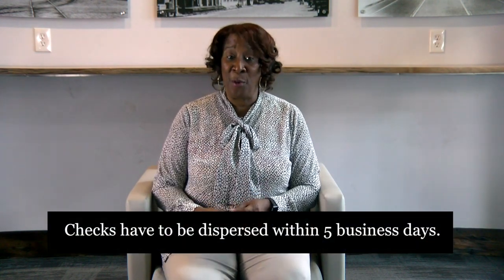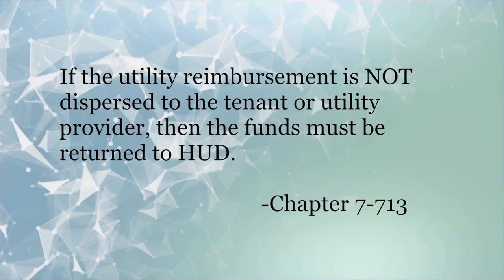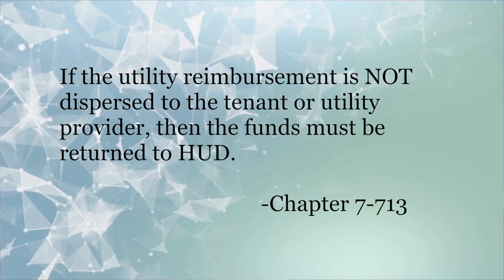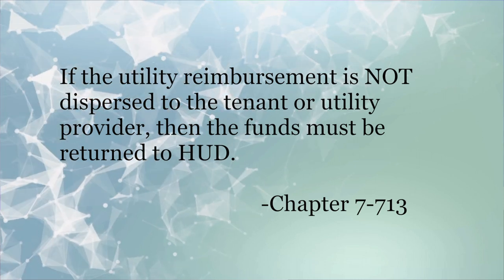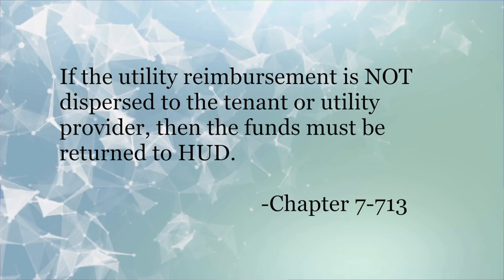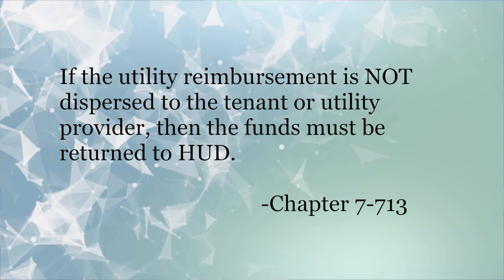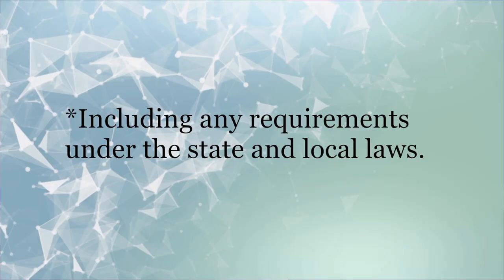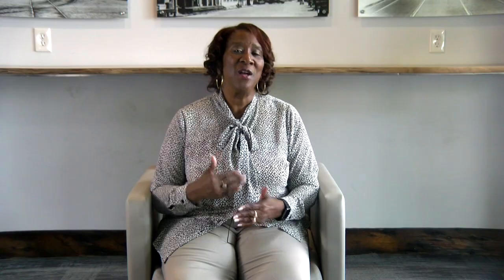TuesdayTip: Vickie answers a question about returning Utility Allowance Checks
Vickie answers the last video question from our friends in Mississippi!